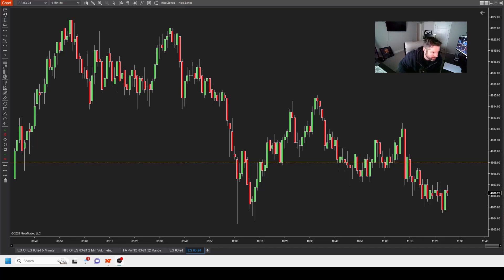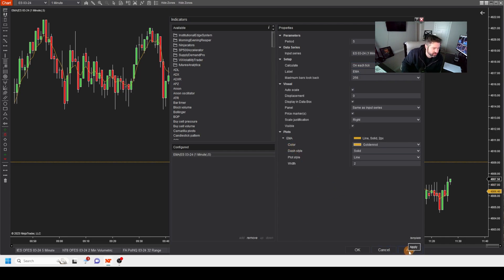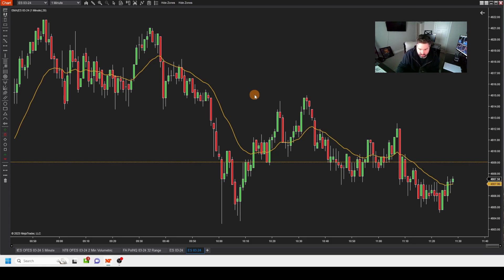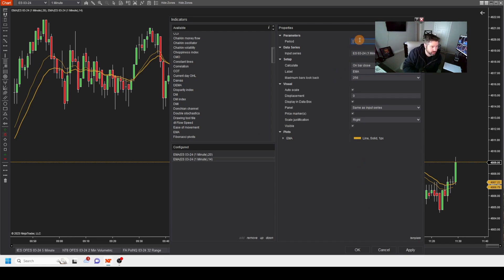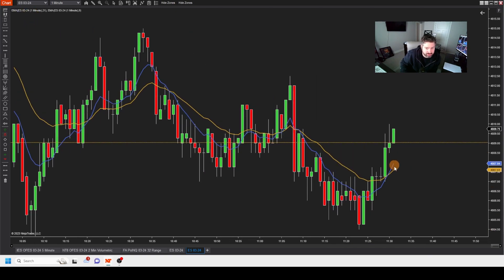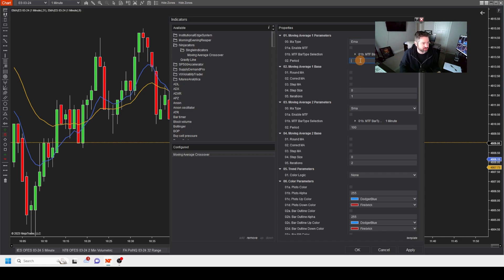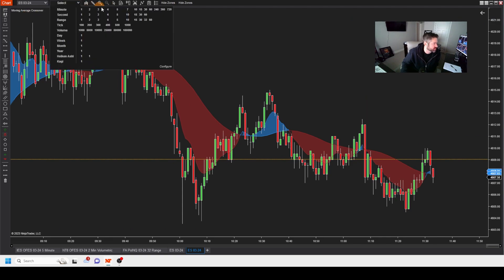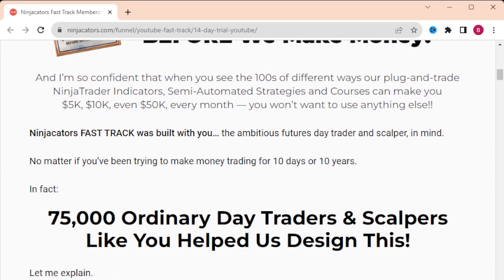NinjaTrader 8: How to Use Moving Averages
Learn how to use moving averages in your trading strategy with this informative video! Join us as we dive into the basics of moving averages and how they can help analyze trade setups.